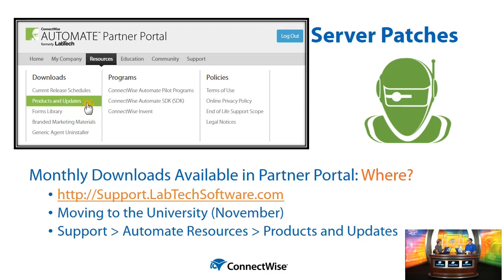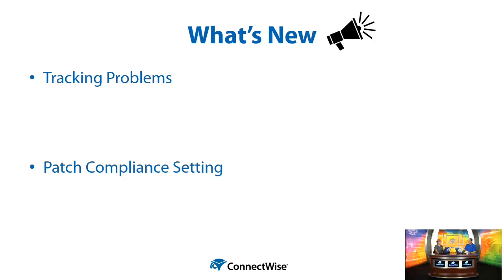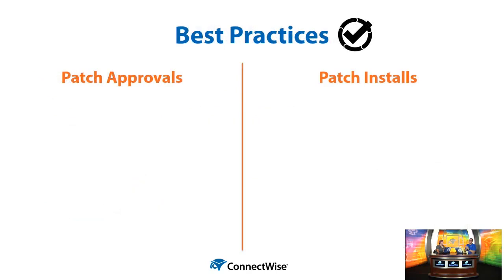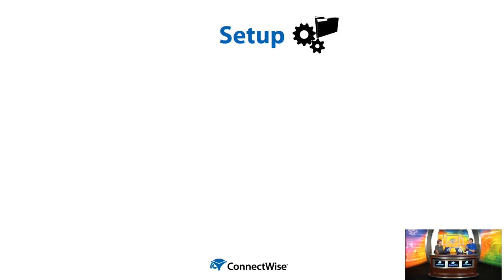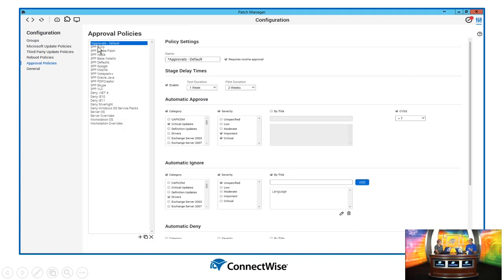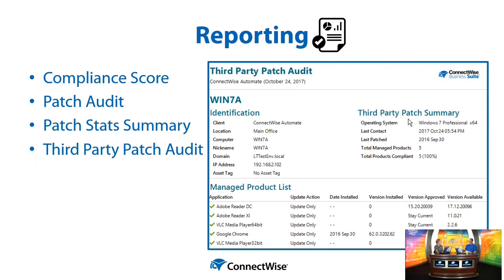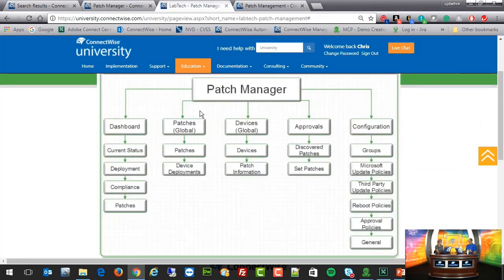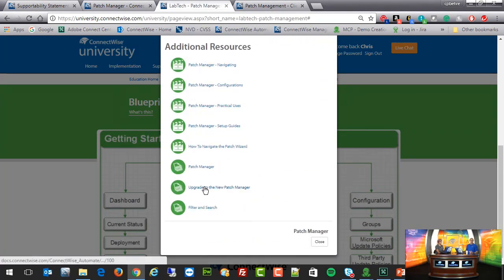Patching Best Practices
Understand how the right practices in patching can better protect your clients in ConnectWise Automate.